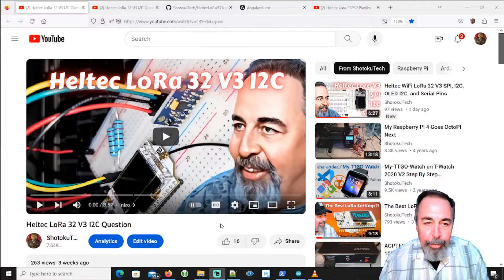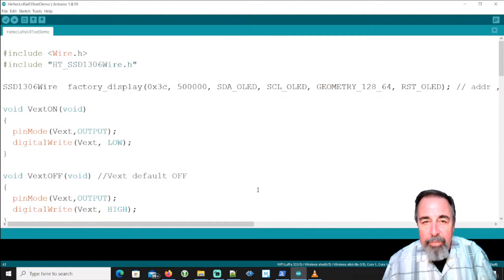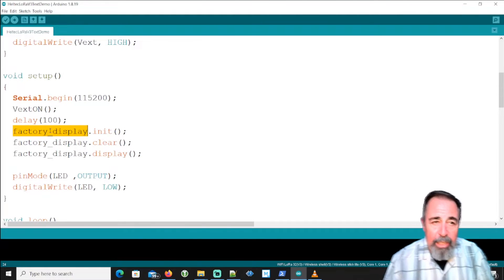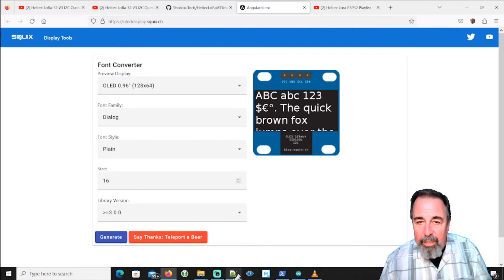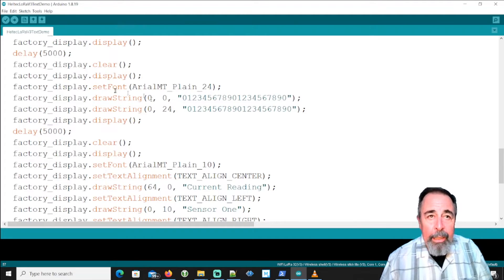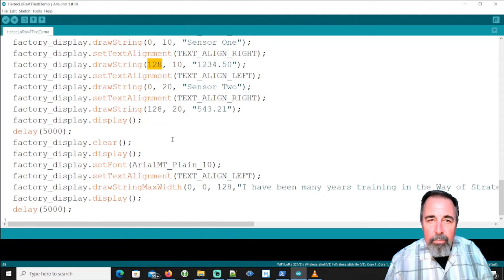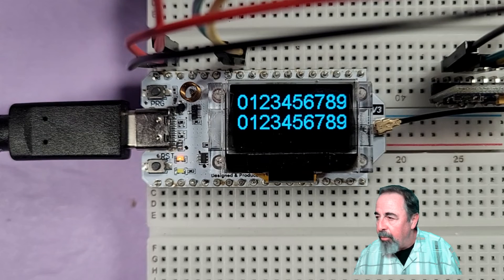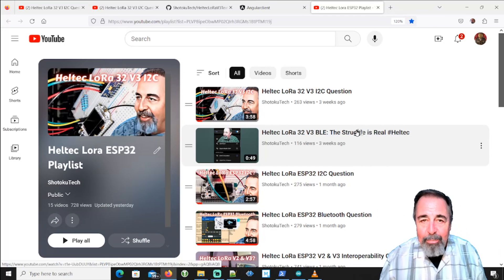Heltec WiFi LoRa 32 V3 Text Display Examples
I am preparing to answer a couple of questions about the Heltec WiFi LoRa 32 V3. So I want to display readings on the OLED display. I have developed this minimal code sketch to demonstrate the fonts sizes, aligning text on the screen and also displaying long strings of text with word wrap.
NEXTION 915 MHz LoRa ESP32 OLED V2 Development Board SX1276 + 915MHz LoRa Antenna
HiLetgo ESP32 V3 LoRa V3 SX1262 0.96 inch OLED Display Development Board WiFi Bluetooth Dual Core
Path to font file
C:\Users\user_name\AppData\Local\Arduino15\packages\Heltec-esp32\hardware\esp32\0.0.7\libraries\DISPLAY\src\HT_DisplayFonts.h